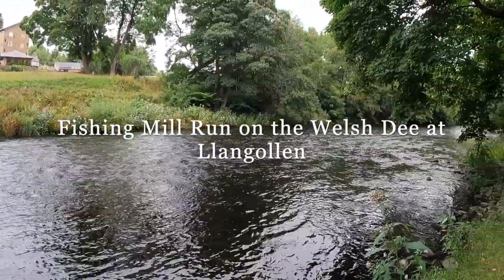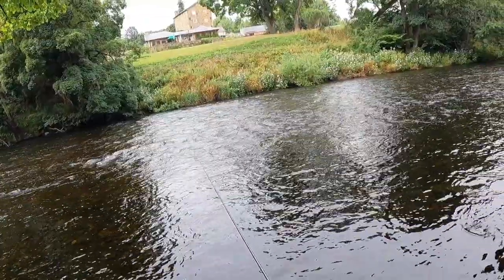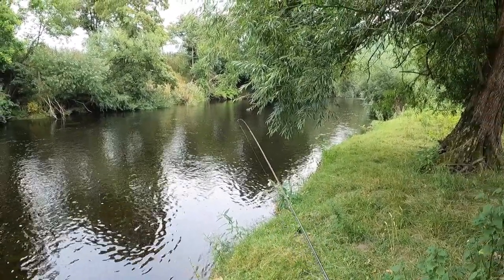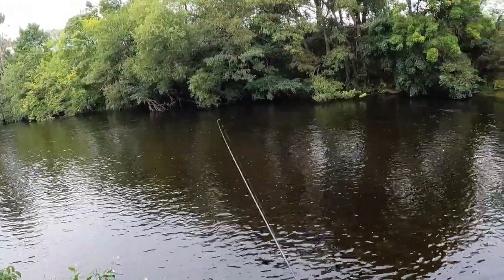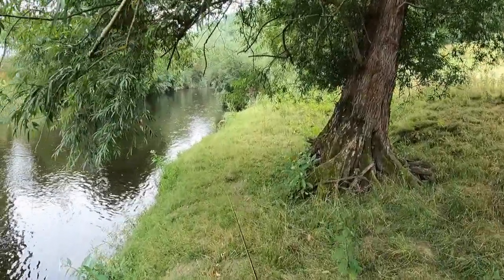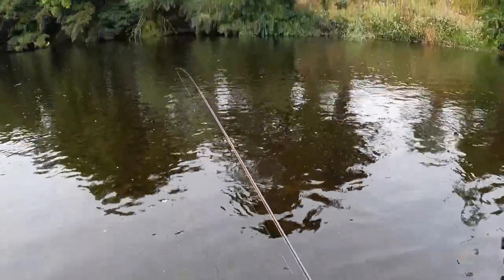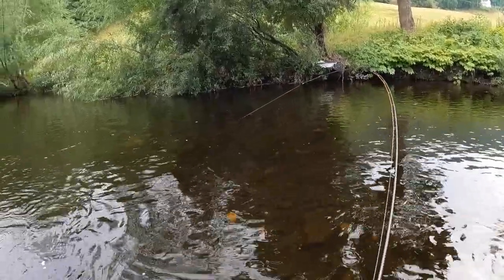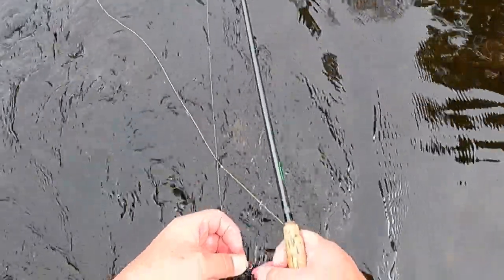Fly fishing Mill Run on the Welsh Dee for trout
This video is part of a guide on how to fish Mill Run on the Welsh Dee with a team of Euro-nymphs.
The following link takes you to the full guide on how to fish Mill Run for trout, grayling, and sea trout